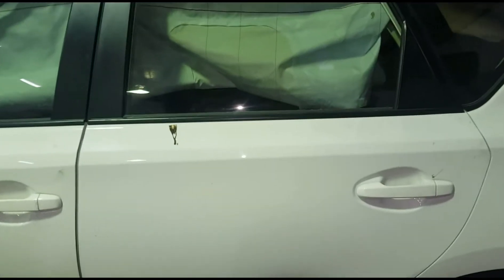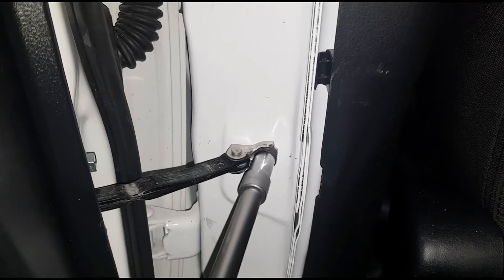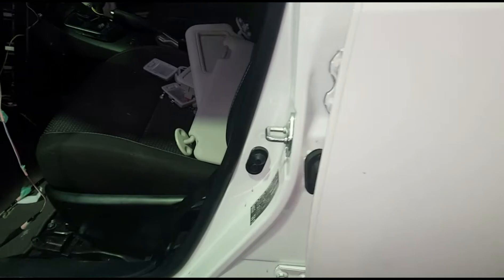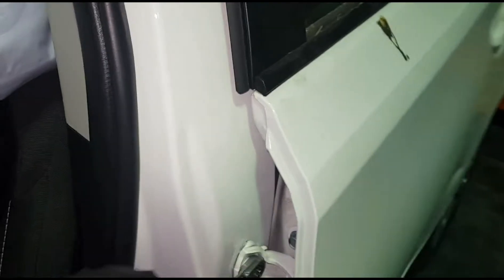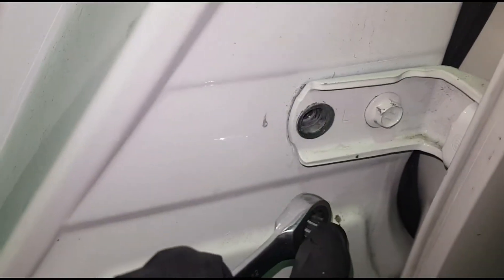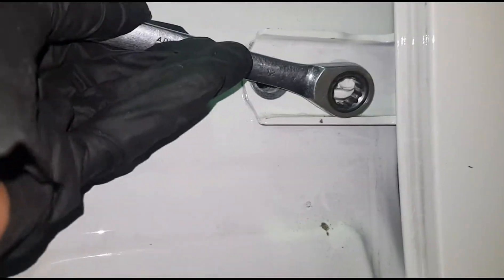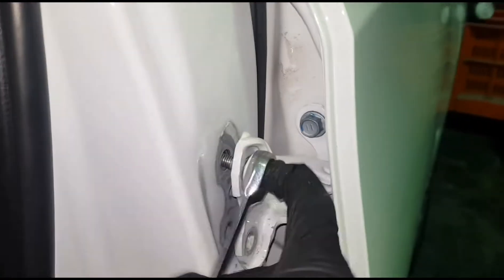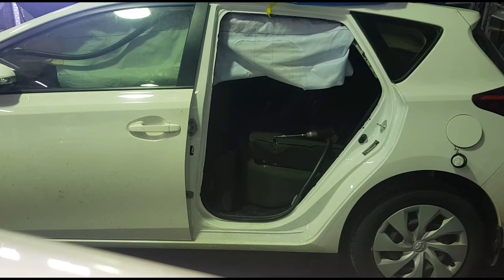How to Remove most of the Cars Doors.Easy!!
So, just showing ya guys the removal of rear door for corolla hatchback 2018.
Same procedure is used for most of the cars unless it has pins instead of hinges.
Bit of difference for the front door coz have to move some additional trims to get access to looms of the door which em gonna cover in my next video soon!